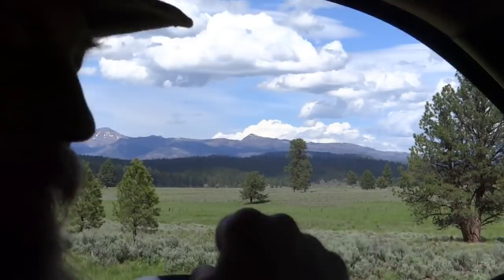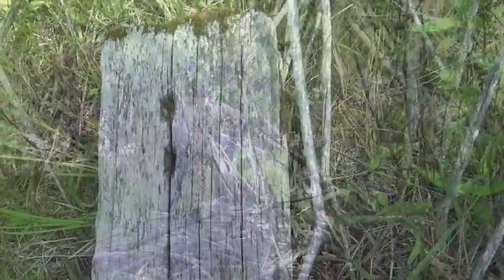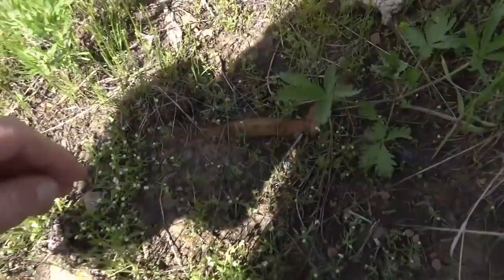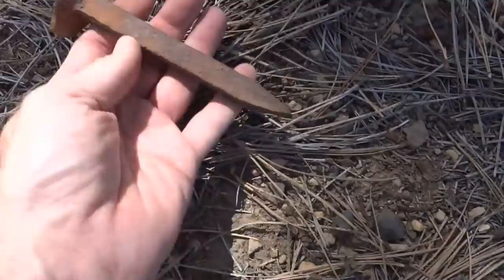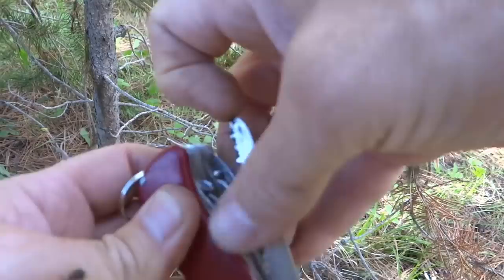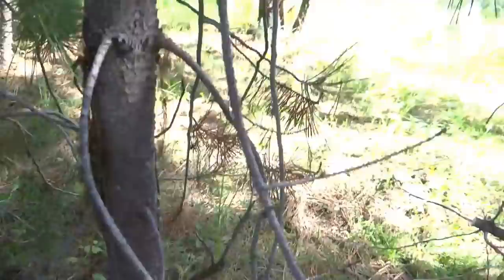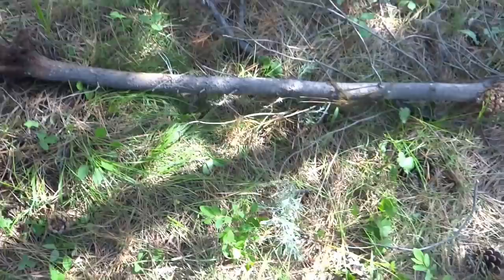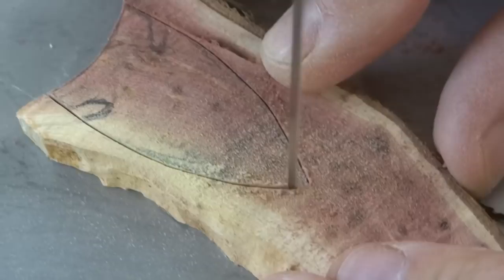Searching for Walking Sticks in the Countryside and Carving a Wooden Arrowhead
MIKE HEADS FOR THE WOODS TO FIND MATERIAL TO MAKE A WALKING STICK AND CARVES AN ARROWHEAD PENDANT.

PURCHASE MUSIC FROM AMAZON
Mike Stinnett and his daughter Theresa Stinnett (paid link)
Jered Gillispie's fine Banjo Music (paid link)

Purchase Artwork: